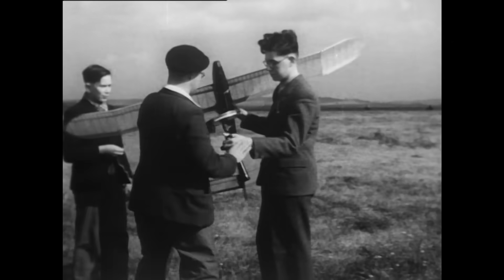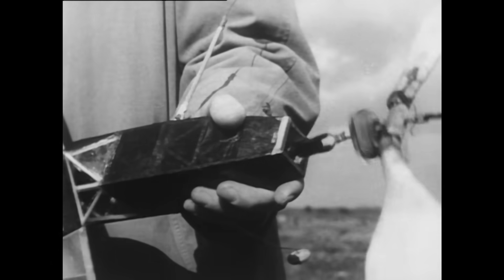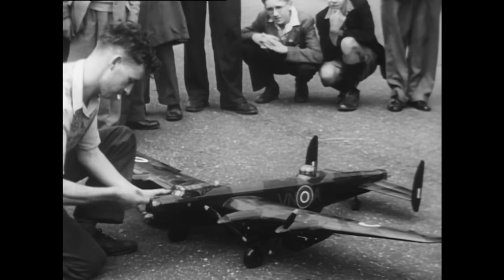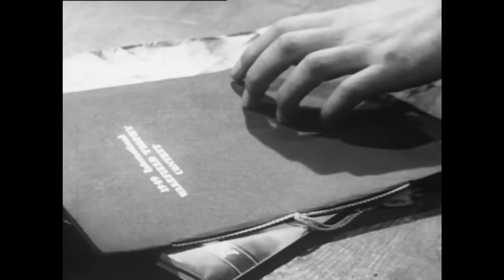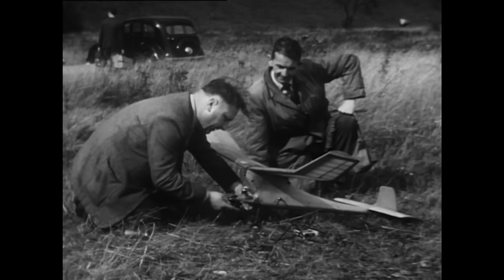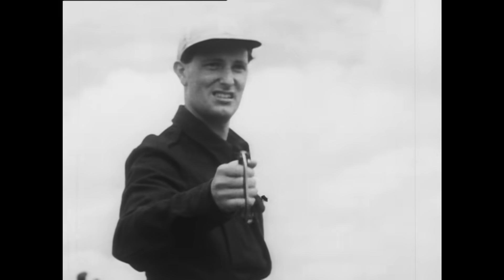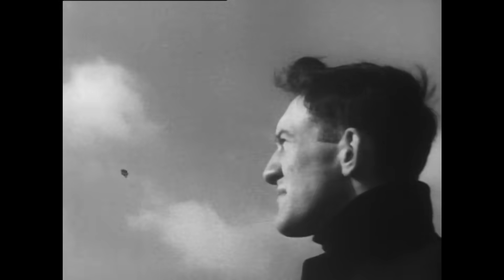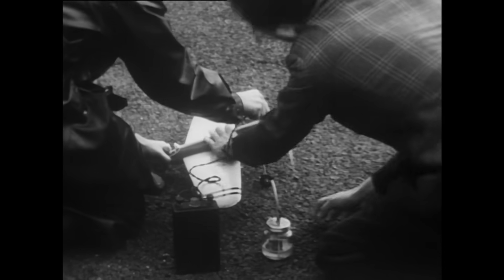Model Flight | Shell Historical Film Archive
Explore the fascinating world of model planes in this 1951 film. From gliders to scale models of famous aircraft, discover the immense variety of designs. Learn about the different power sources, including rubber, pulse jets, and piston engines running on petrol or diesel fuel. With radio-controlled models and long-distance flights, this sport combines precision and excitement.